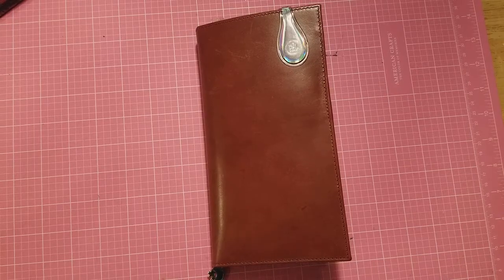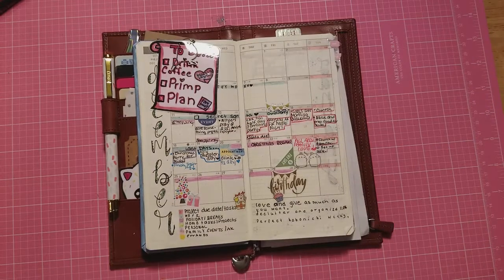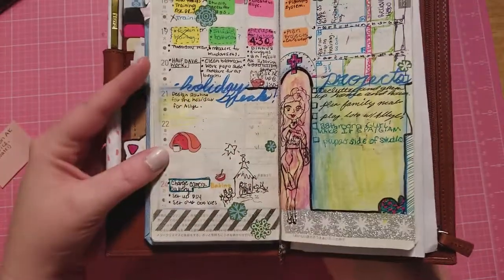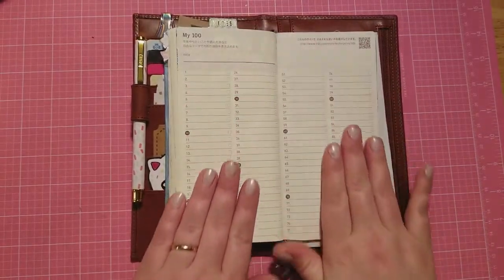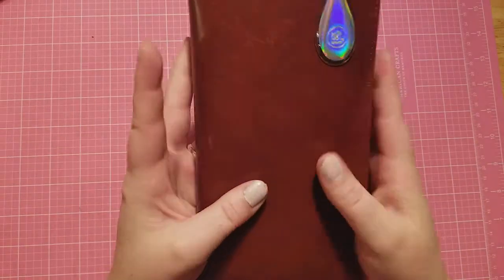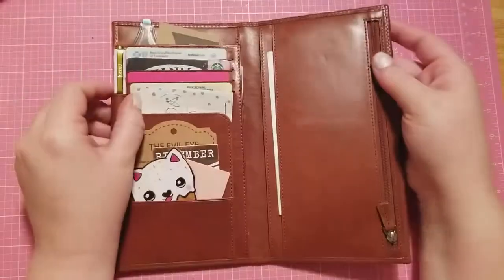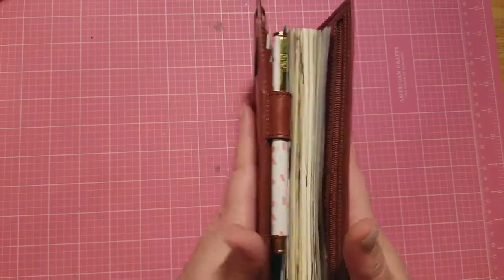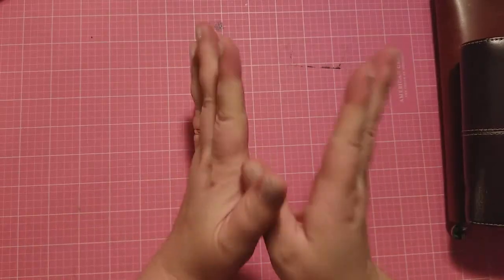Hobonichi weeks and Galen cover. Beautiful leather.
I am always growing as a planner girl, but this set up will folloe me throiugh the year to keep me on task.
Share your ride or die!